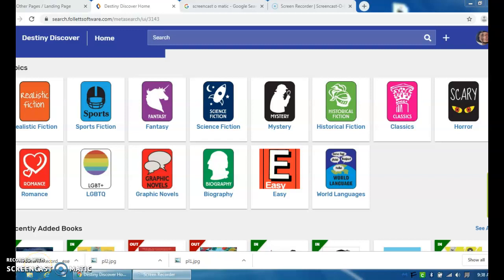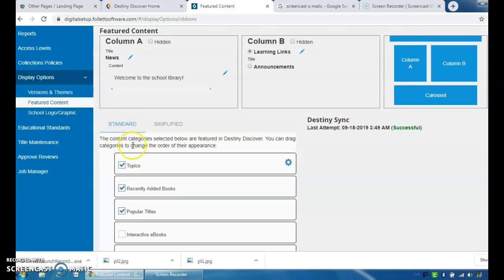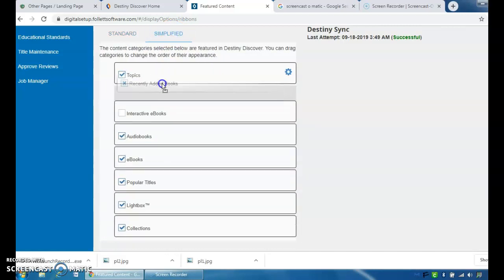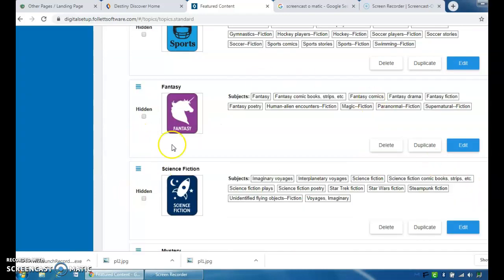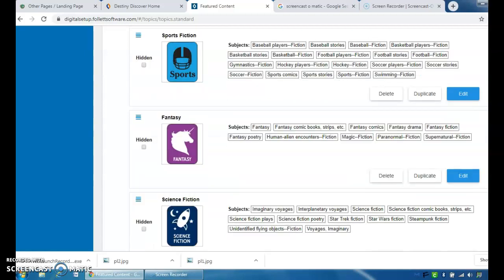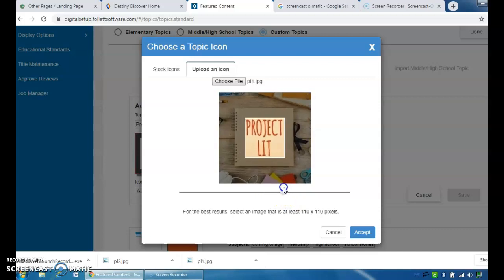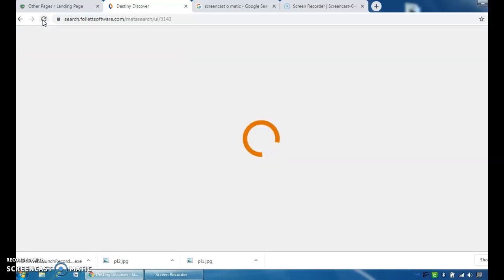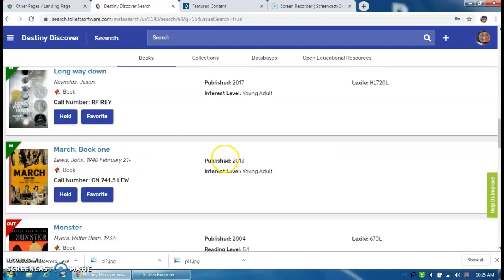Customize Destiny Discover Ribbons/Dash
Step by step on how to custumize your discover display